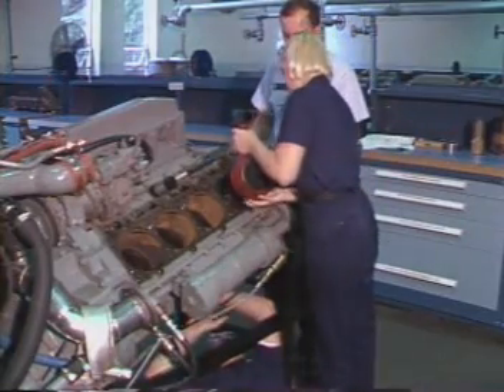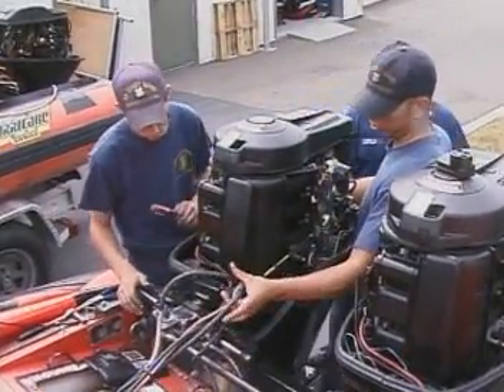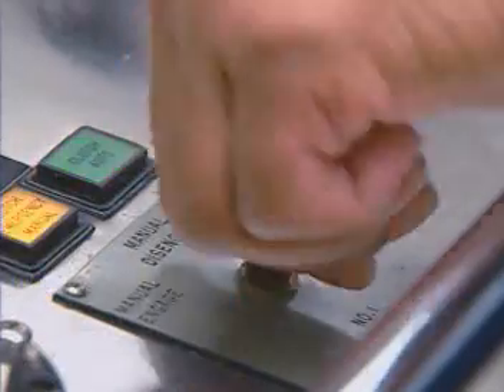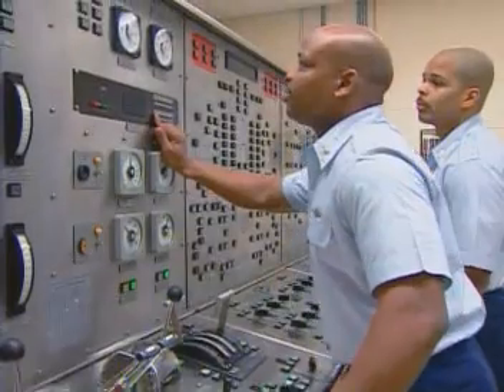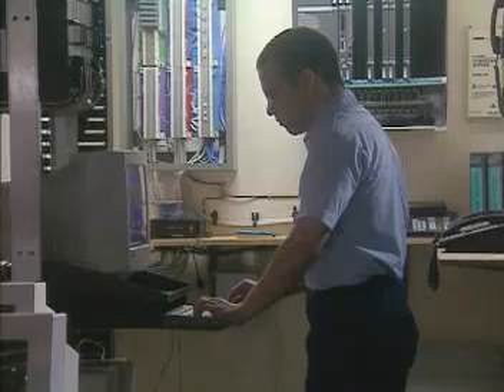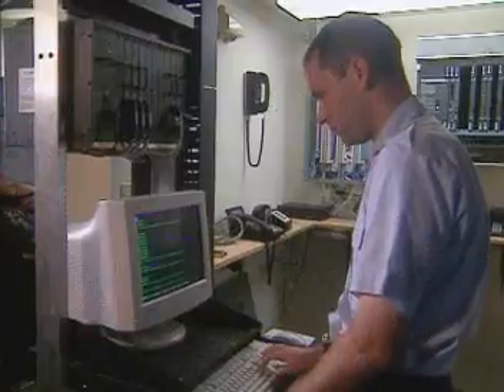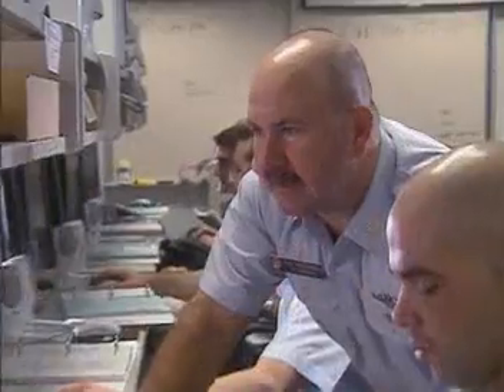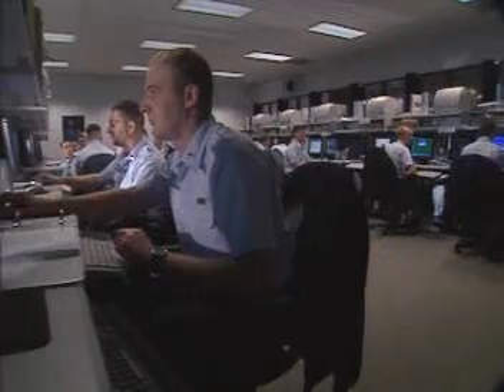coast guard machinery technician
a video about the MK rate in the coast guard